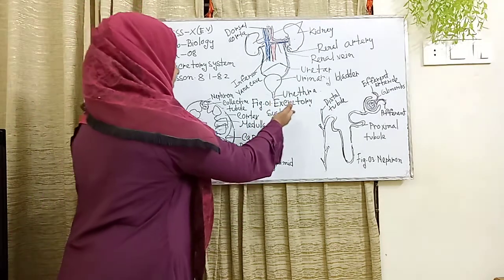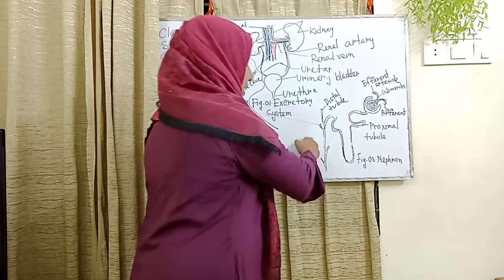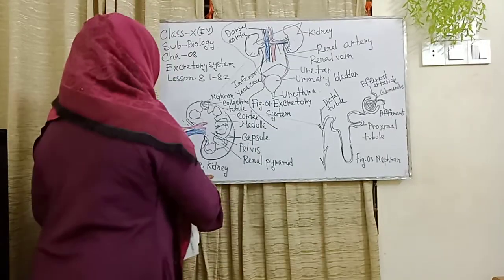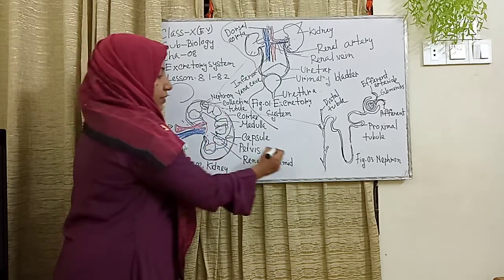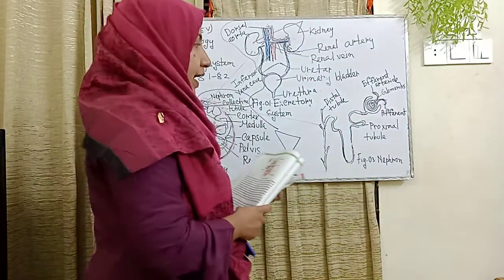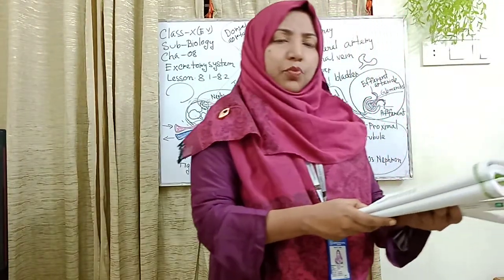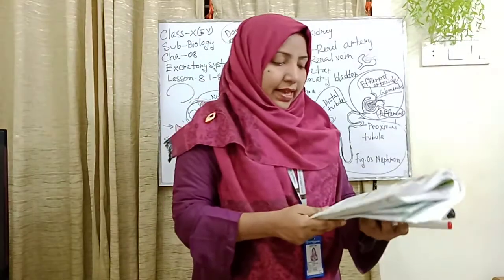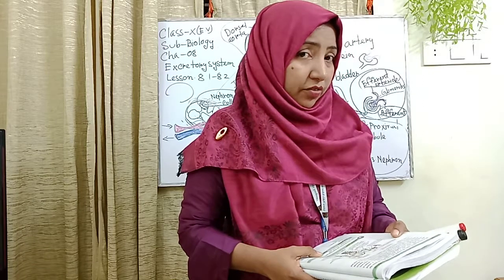class x(e.v),chapter 08,lesson8.1,8.2